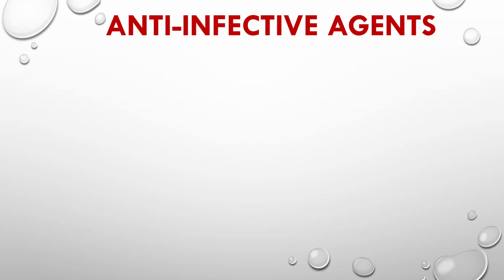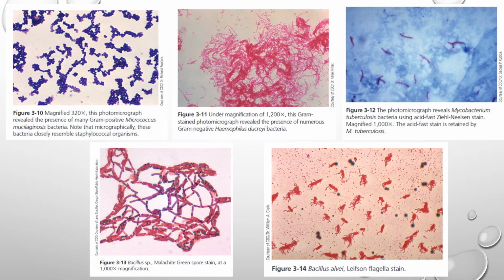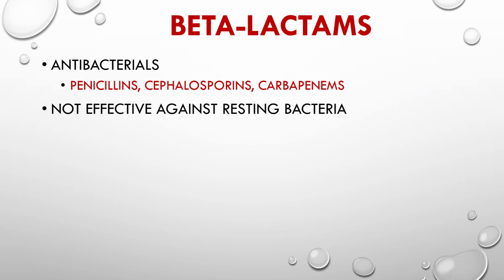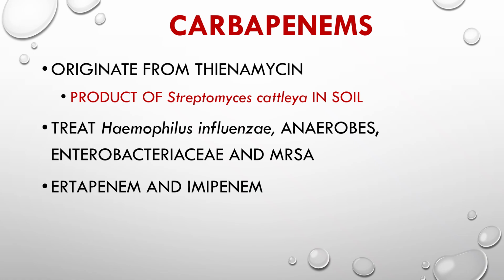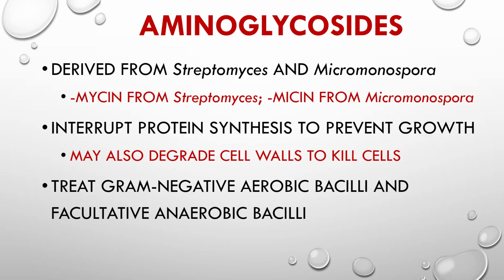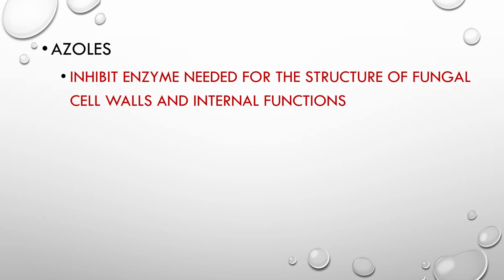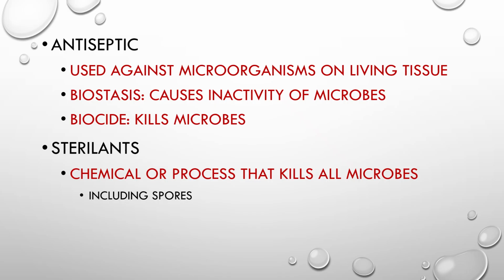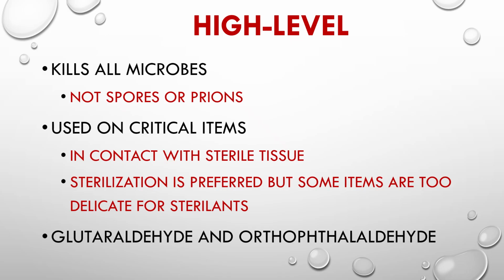Ch 10b recording